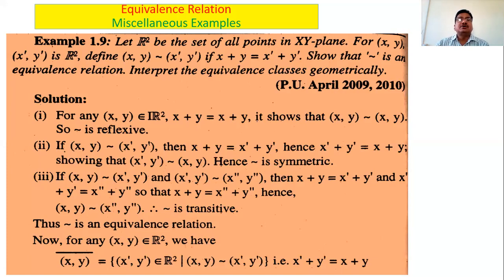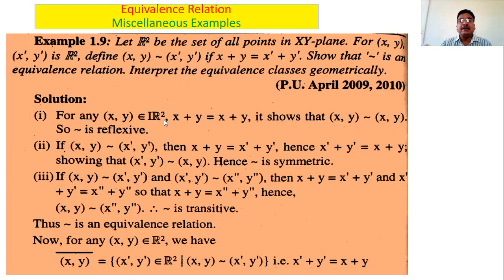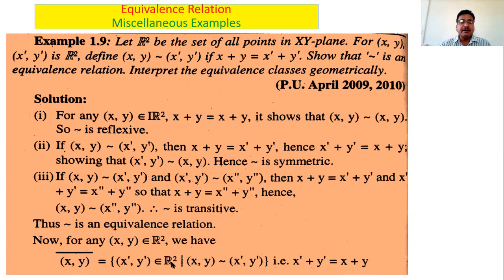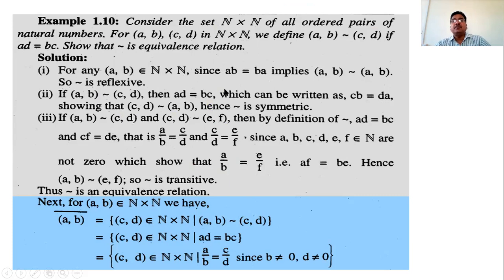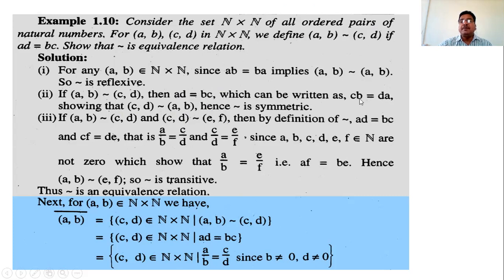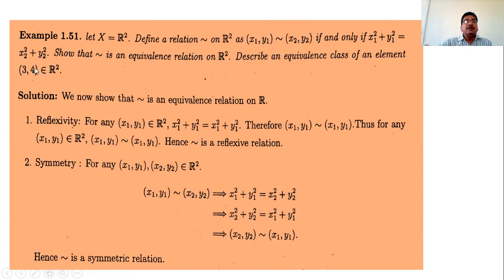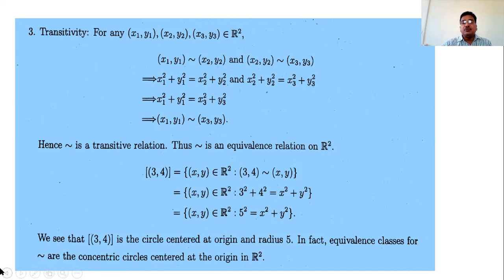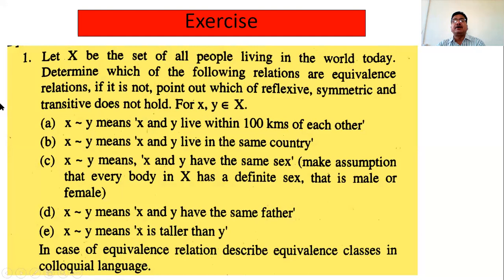8.F.Y.B.Sc. Equivalence Relation-8 dr.B.D.Gavhane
Equivalence Relation-Examples